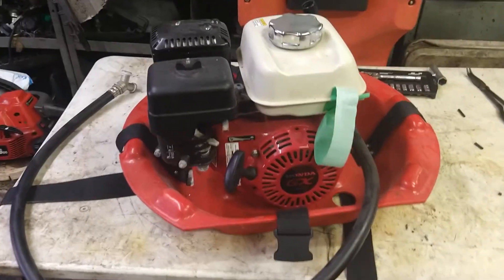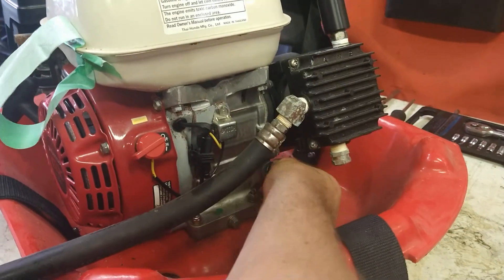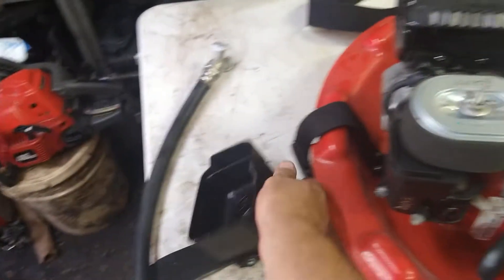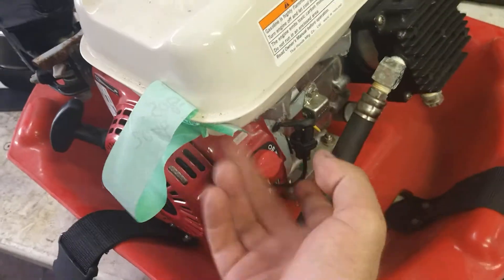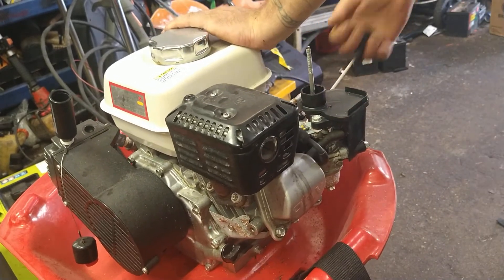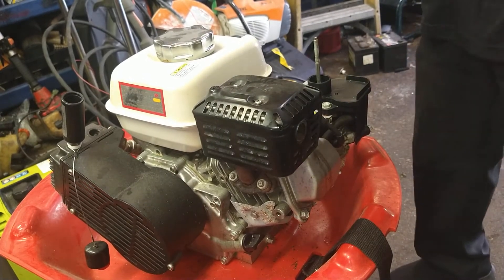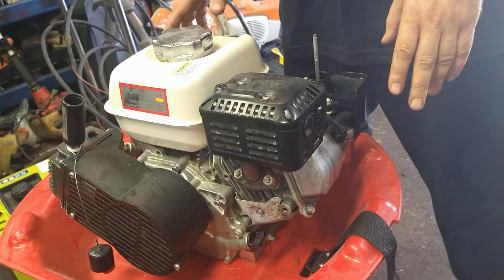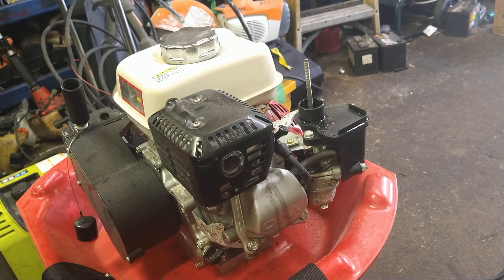Third lung wont start. how to diagnose.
carb